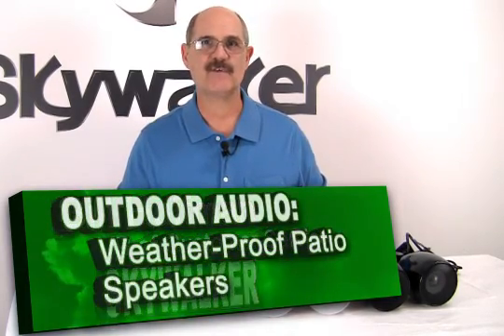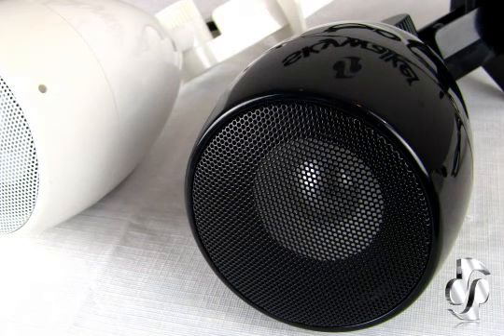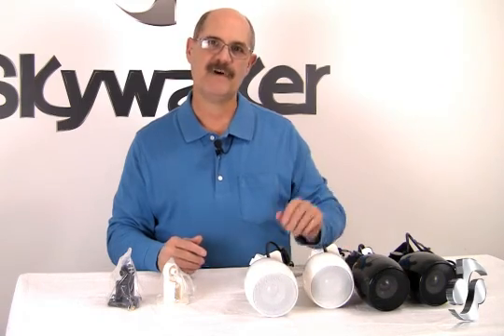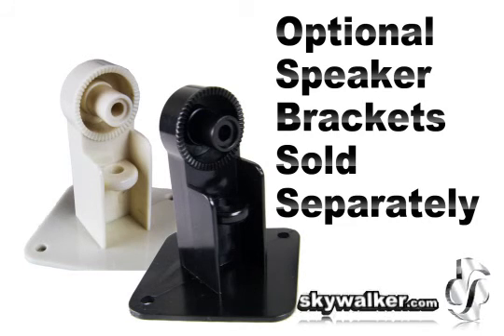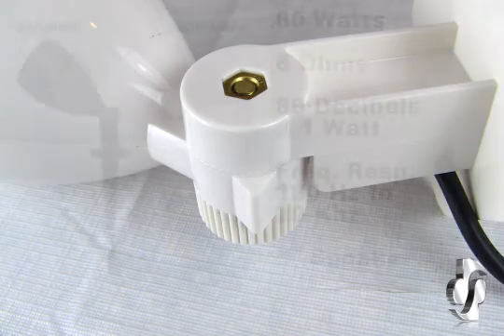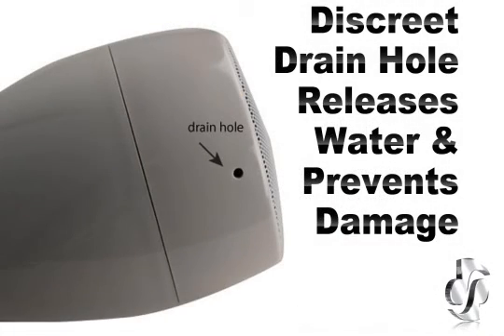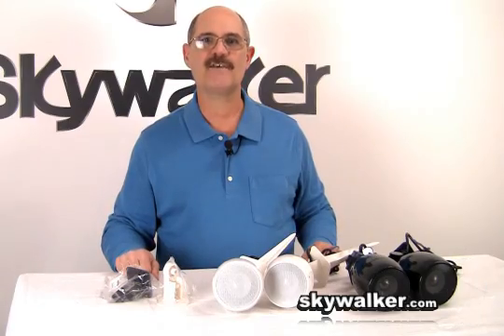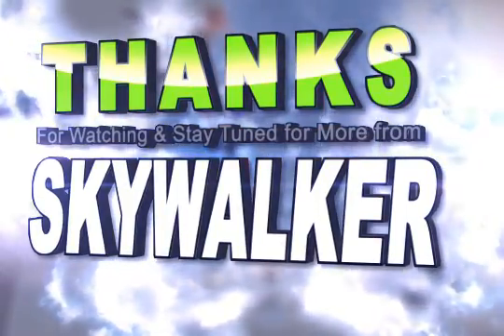SAG5050 Intro 01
Introduction to the Saga Elite Series SAG5050 outdoor speaker pair from Skywalker.